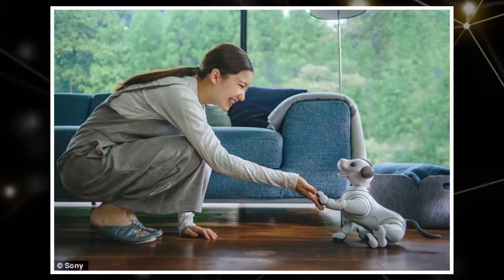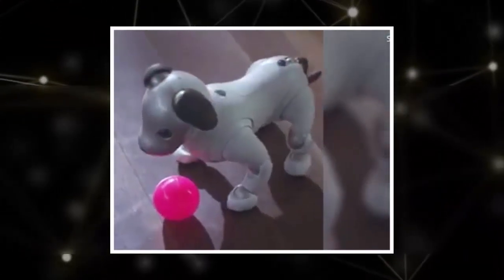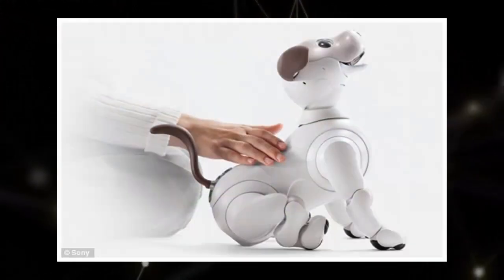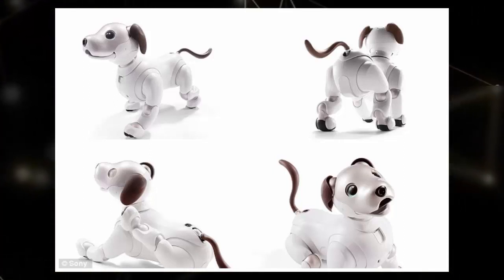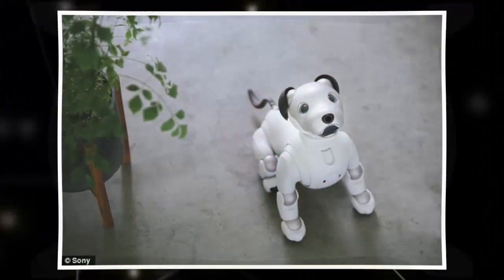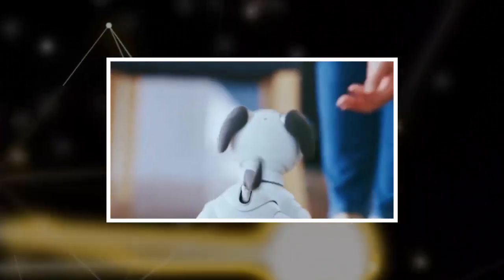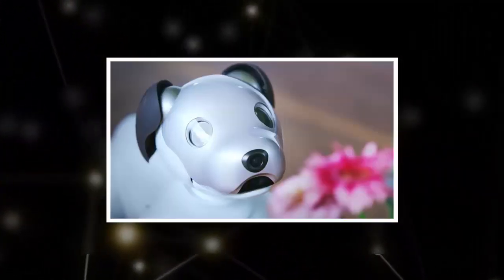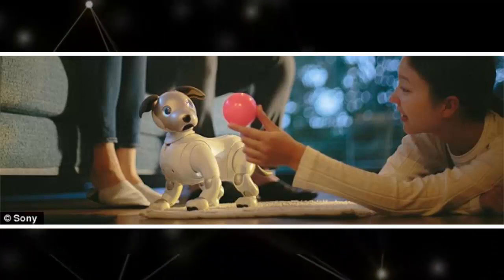Sony unveils 'first litter edition' of its Aibo robot dog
Sony's new-and-improved Aibo robot dog will go on sale in the US next month
It'll be priced at a whopping $2,899 for the dog, a set of toys and a cloud plan
The new Aibo is capable of moving and acting like a real dog, thanks to a plethora of actuators and sensors that make its eyes move, tail wag and more
Aibo stores its daily experiences in the cloud to develop a unique personality
Sony launched the new Aibo in Japan earlier this year and has sold 20,000 units